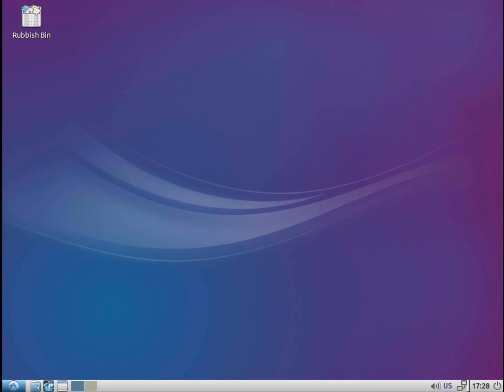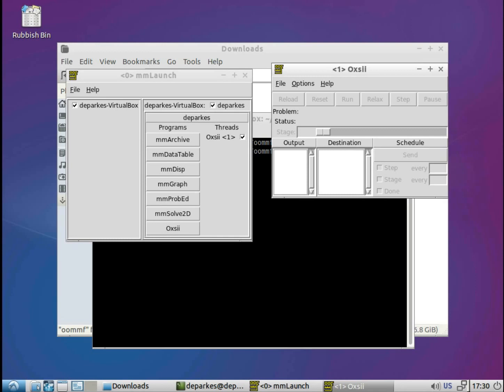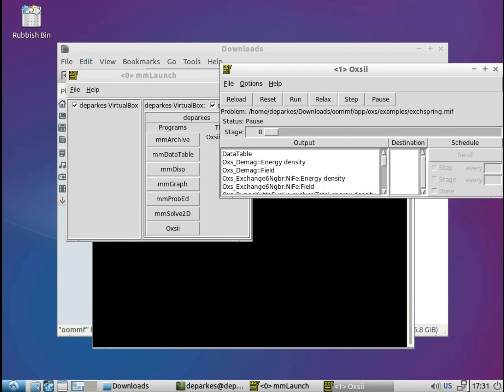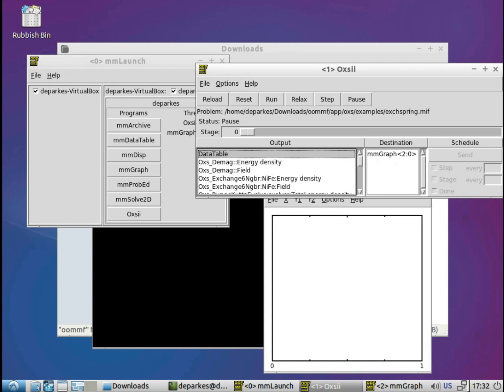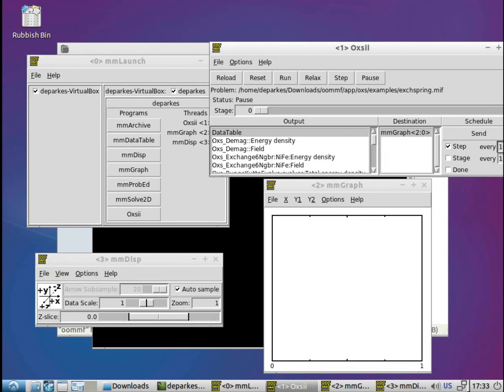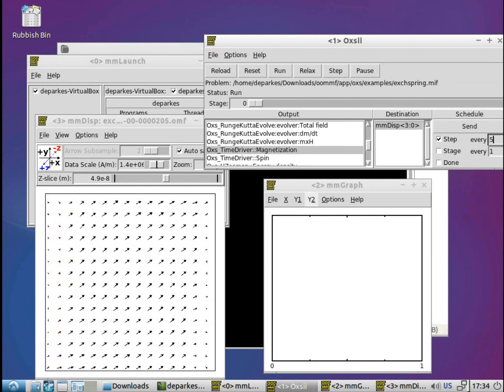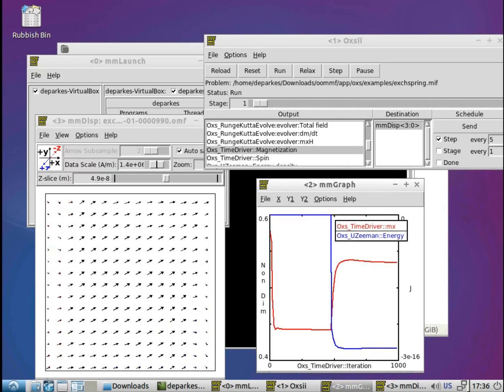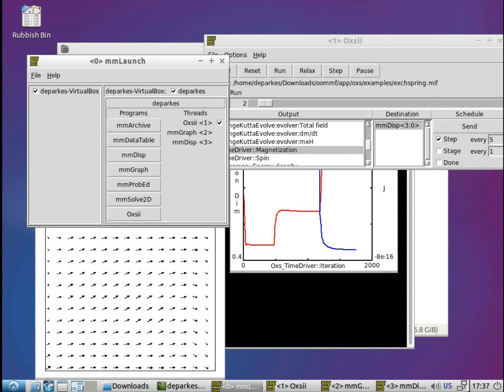How To Load and Run an OOMMF Simulation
- Find and load the OOMMF example files
- View vector and scalar outputs as the simulation runs

I'm using a Linux system in this video, but once you've loaded OOMMF the steps in this video should be the same, whichever operating system you're using.